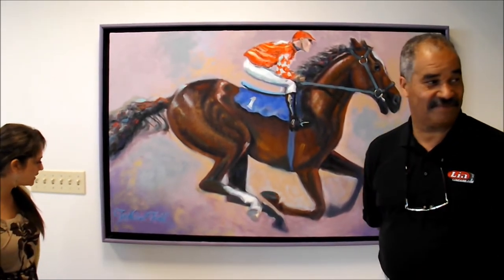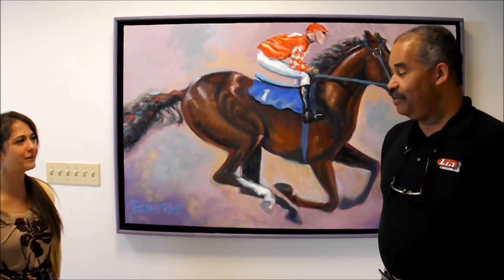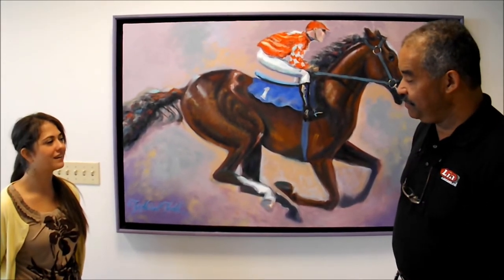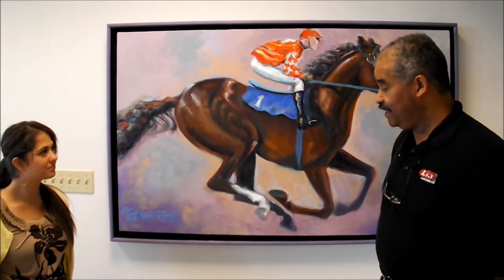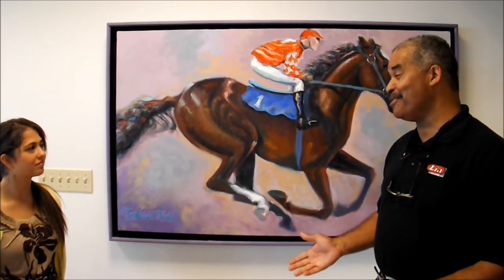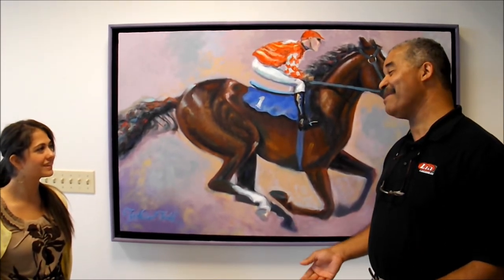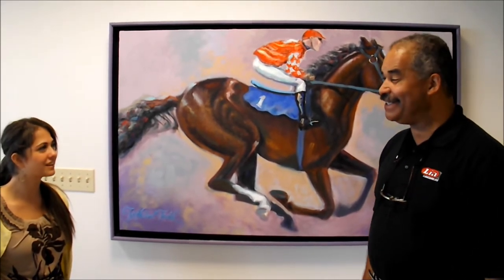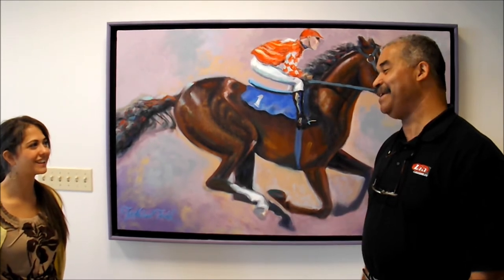Lia Honda of Williamsville Presents: T. Michael Todd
Presented by Lia Honda of Williamsville! Sales Consultant by day and Artist by night, Michael Taylor is interviewed by Internet Sales Specialist Christina Segal. He talks about his paintings hanging around the dealership, and where some of his inspirations came from. Enjoy!